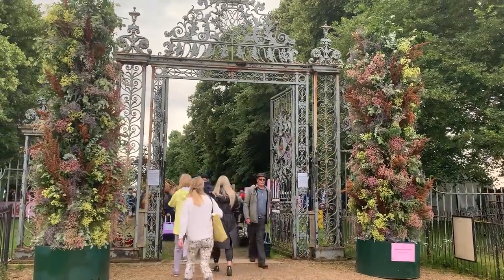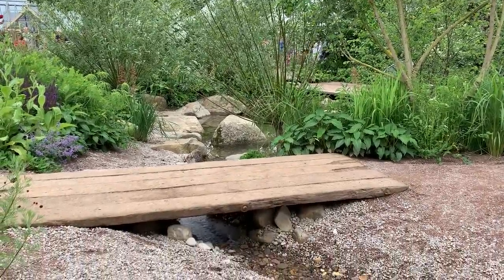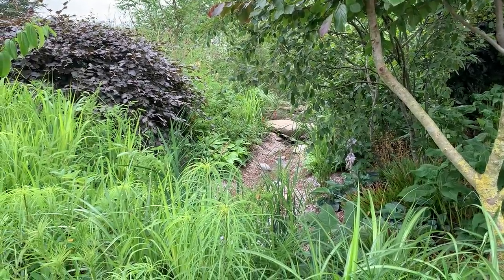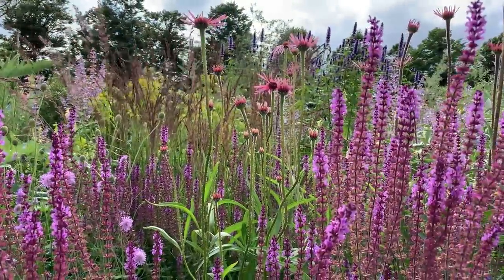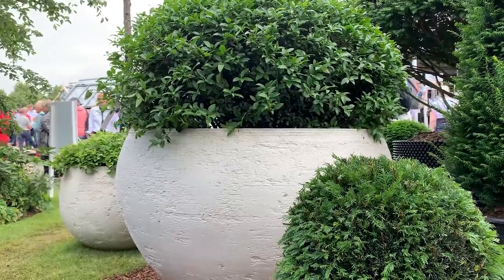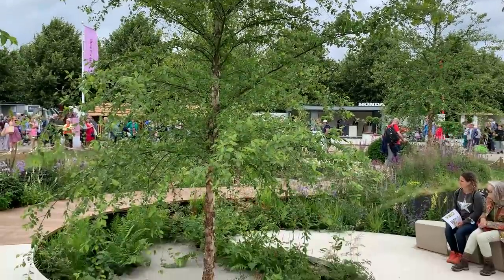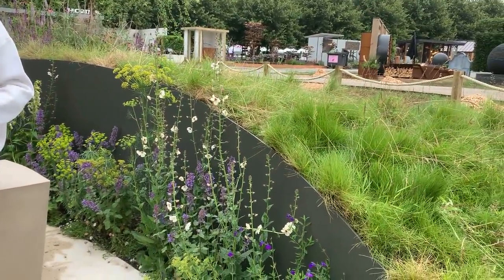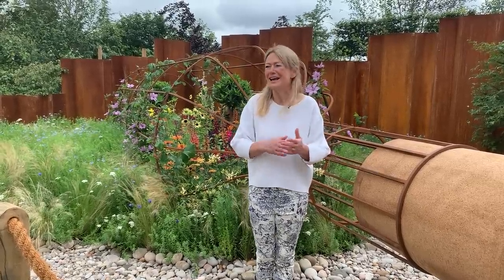RHS Hampton Court Palace Garden Festival 2021 Pt 2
Bunny's second video on some of her favourite show gardens at this year's show.